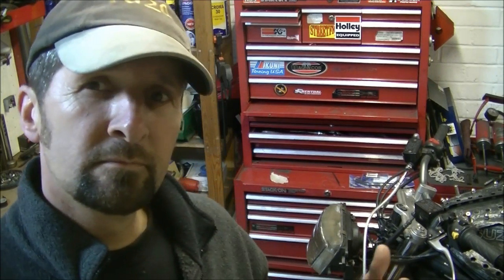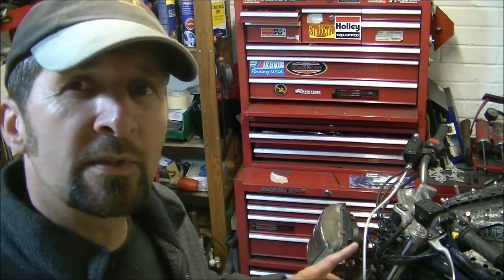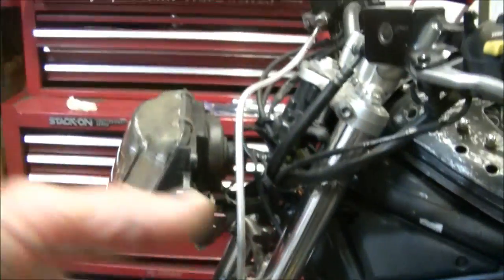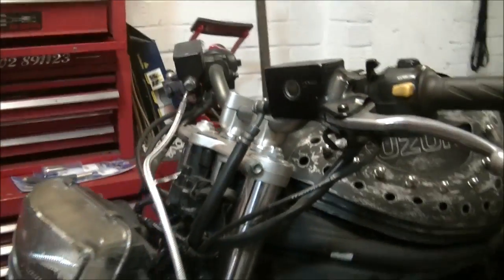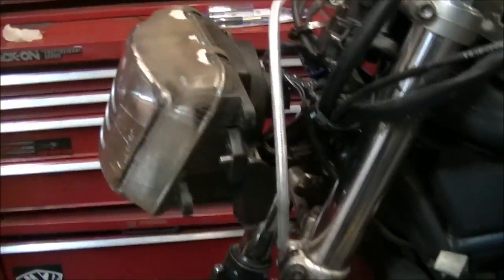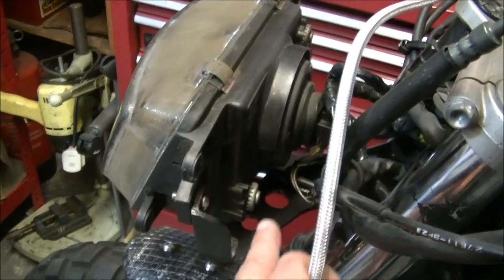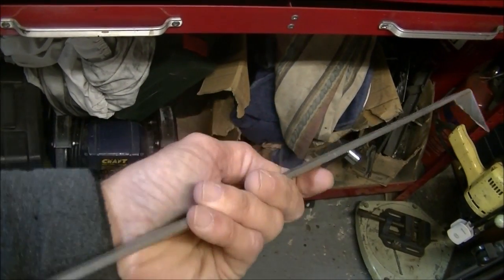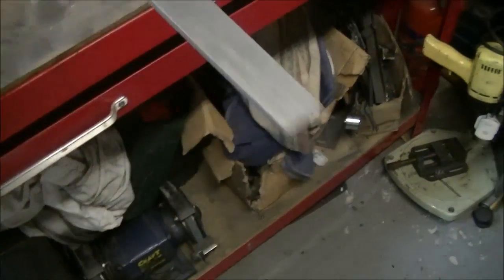Delboy's Garage, Project Bandit #29, Head Light Shroud.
So the head light's on, but it needs a shroud to make it blend in, so lets get started on the brackets first..!